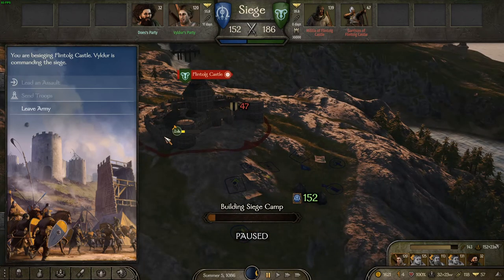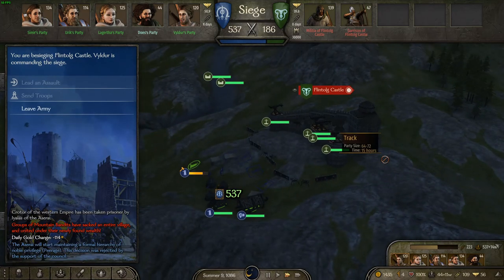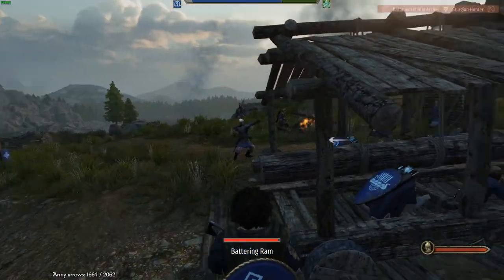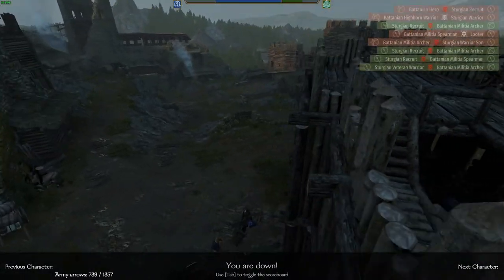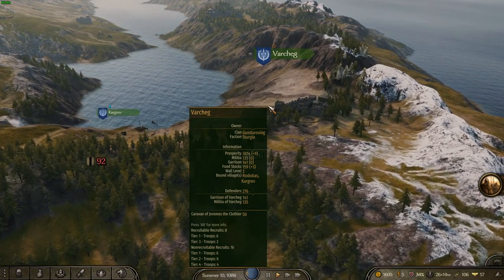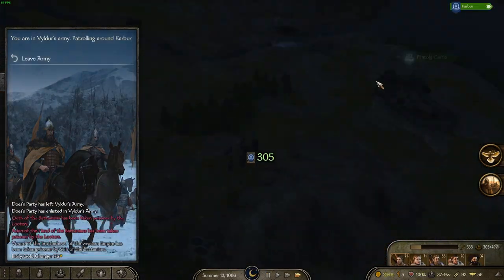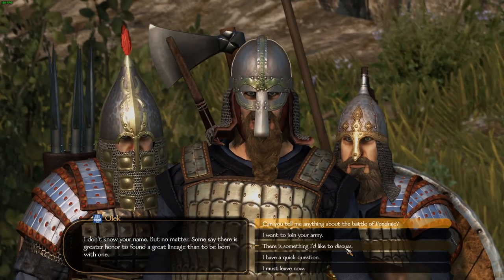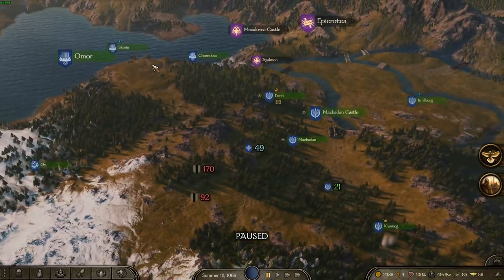Mount & Blade 2: Bannerlord - Sieging Flintolg Castle for Stugia! [8]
Hello Bannerlords, I does of the cactus clan have sign a contract with sturgia to be a  merc enary force. We ended up sieging Flintolg Castle.

If you want to get updates on videos,streams, and my life. Click these links to twitter and facebook...

If you want to join the world's best discord community.. click this discord link to join